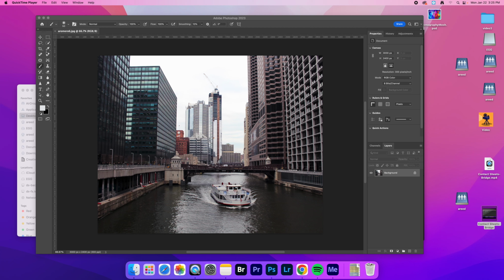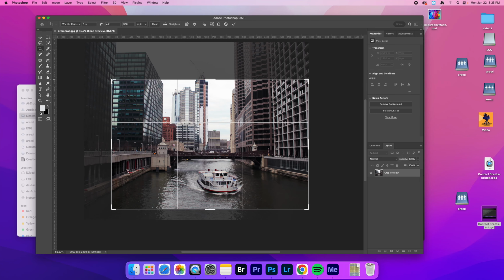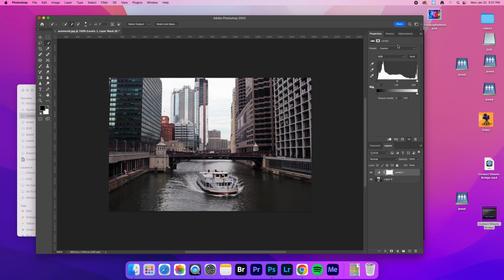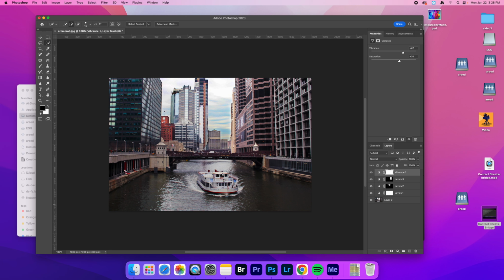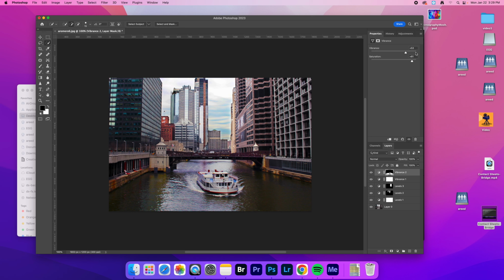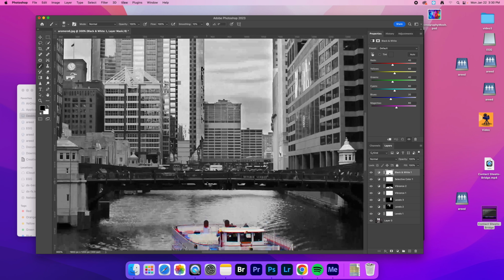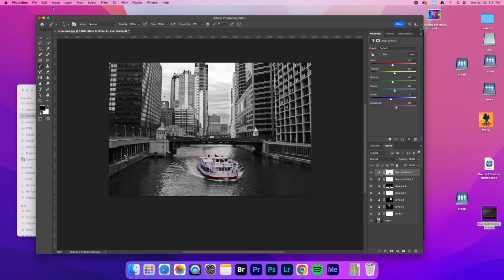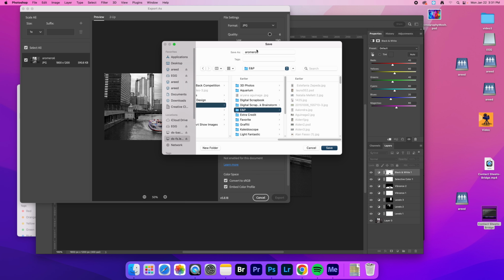Editing and Saving-Photoshop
Basic edits to a photo using adjustment layers